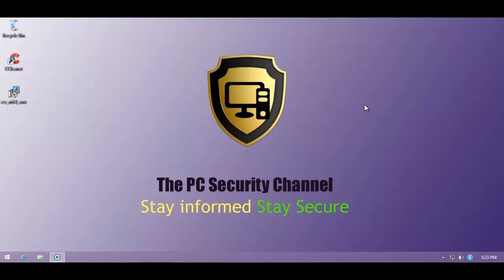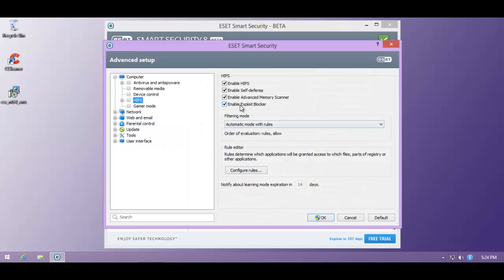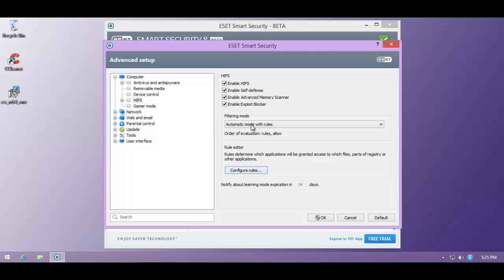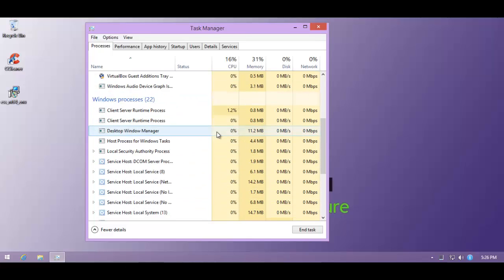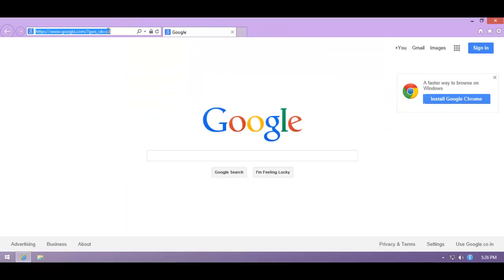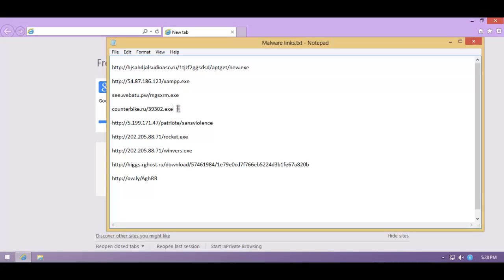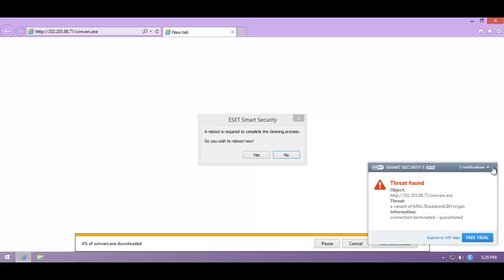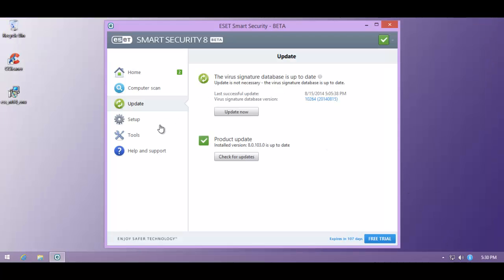ESET Smart Security 8 beta review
Check out the latest edition of one of the most consistent and reliable signature based products in the market. Is ESET Smart Security 8 filled with improvements and new features or is it just a stagnant product now? Find out!